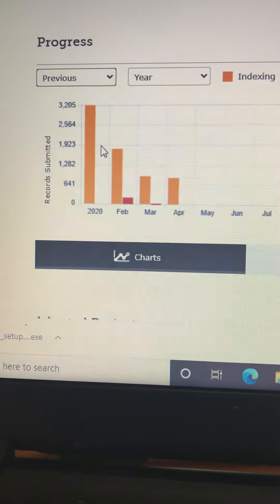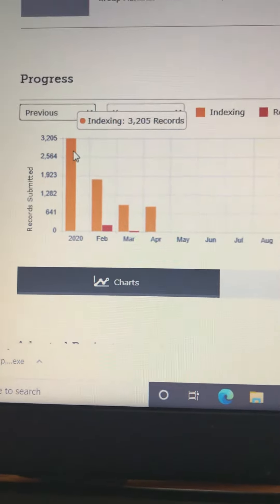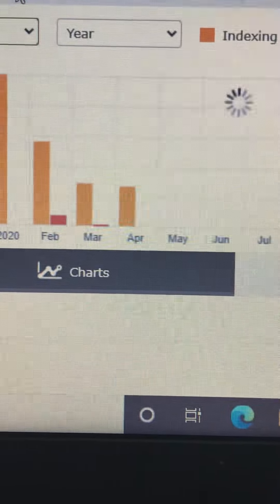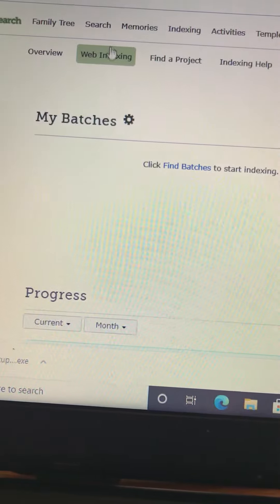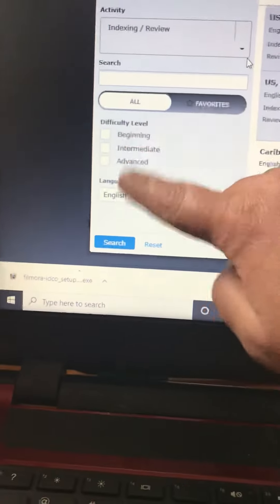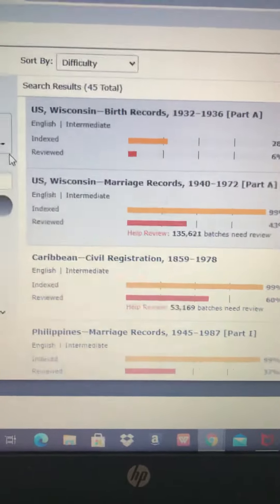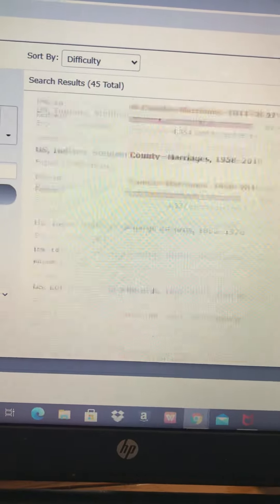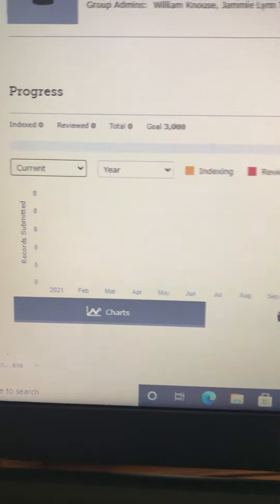Indexing goals 2021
How to open indexing in Family Search